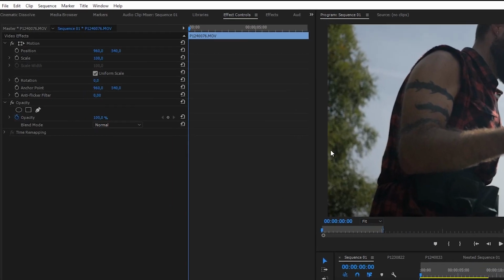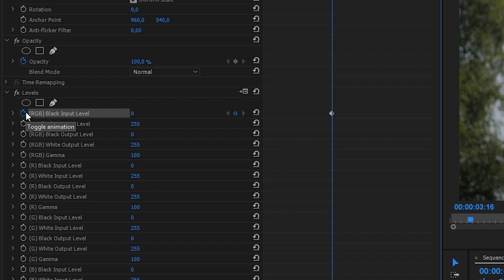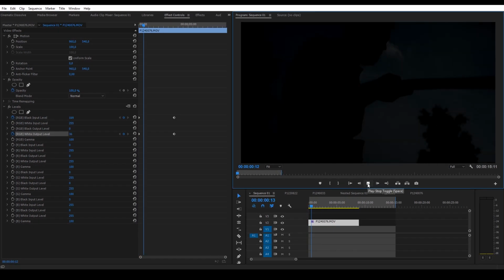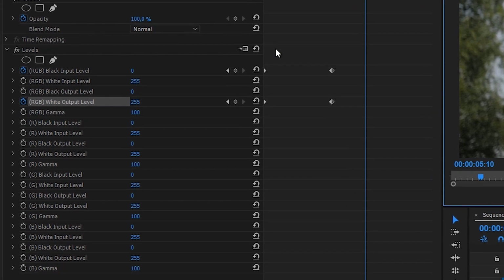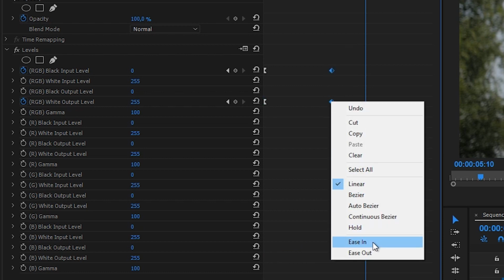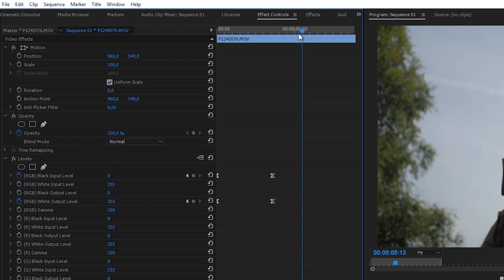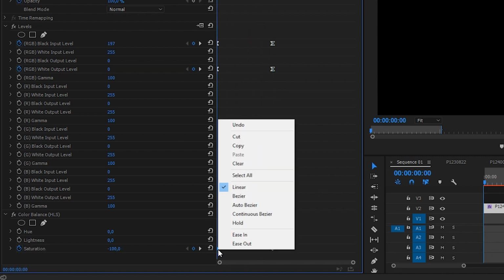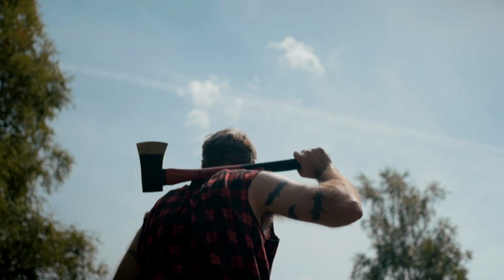Cinematic Fade | Adobe Premiere Tutorial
Learn how to make cinematic fades/dissolves in Adobe Premiere, super easy!